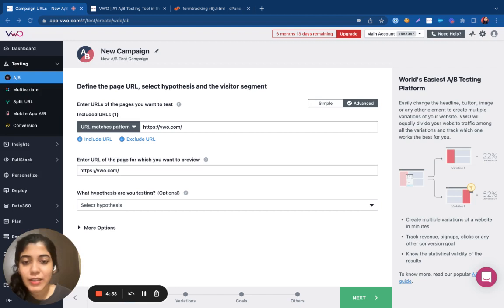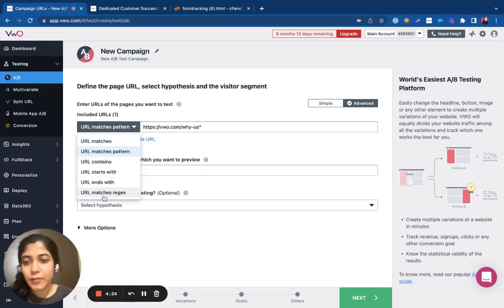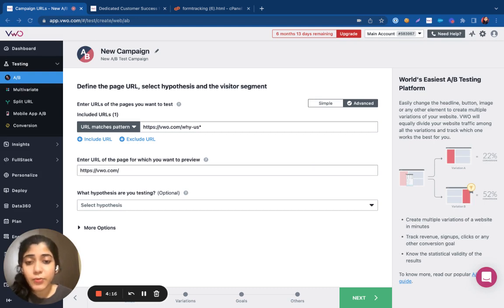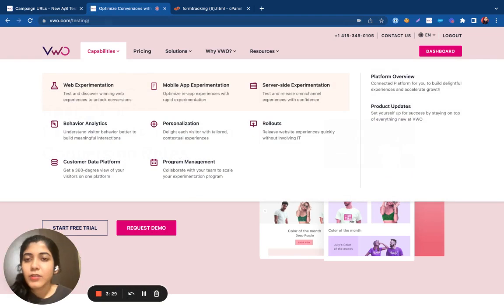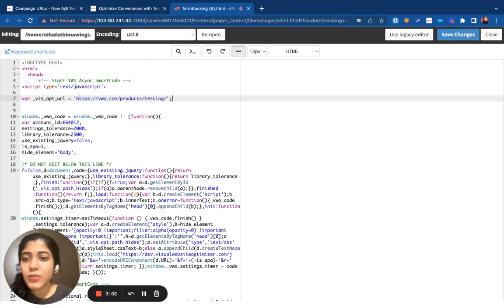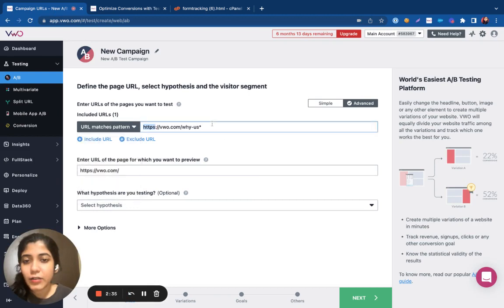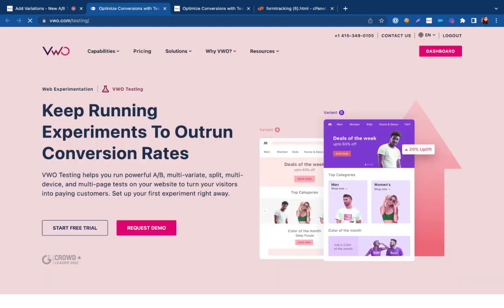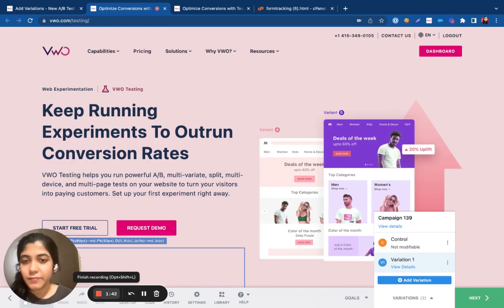URLs | Custom URL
Custom URL in VWO allows you to test multiple pages of your website even if the website pages do not have a consistent pattern. Typically, running a VWO test across multiple pages on your website involves the following two scenarios:

Website pages that have a consistent pattern: To run a test across multiple pages, specify a URL pattern while creating a test. URL patterns allow you to specify a wildcard (*) pattern such that you can run a test on more than one page of your website.

Website pages that do not have a pattern: If the pages you want to test do not have a consistent pattern, either a regular expression and if even that is not available, you can use a Custom URL feature to run your test across the website pages.